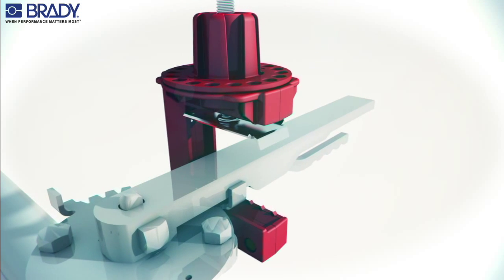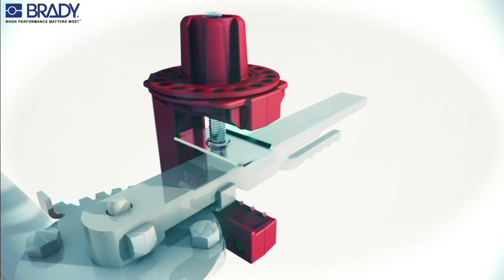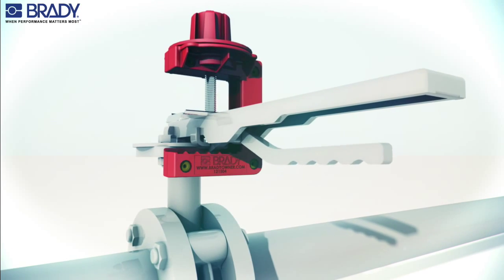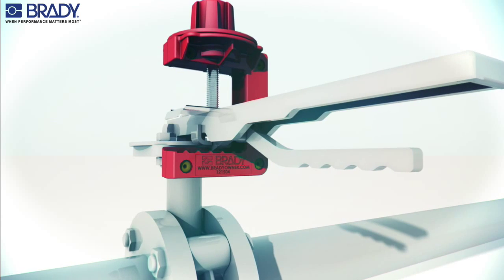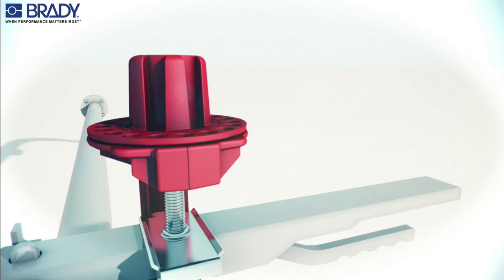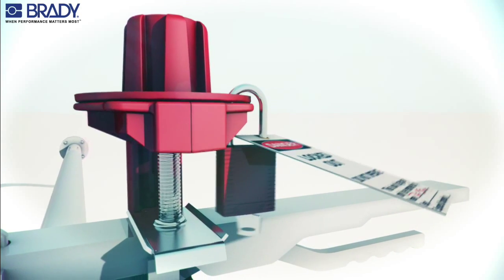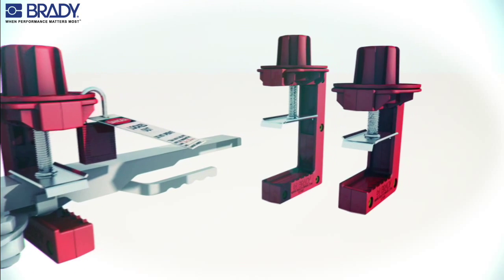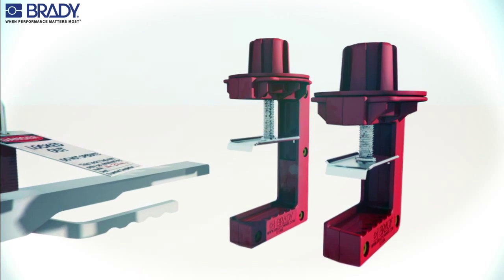Brady Lockout Tagout Device Movie: Butterfly valve lockout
English Video of Brady Lockout Tagout Device Movie: Butterfly valve lockout